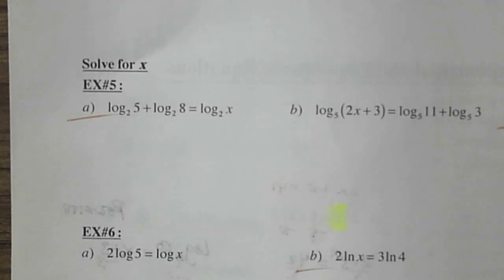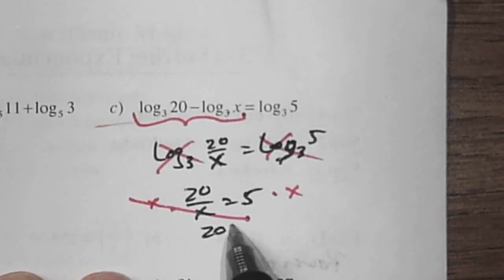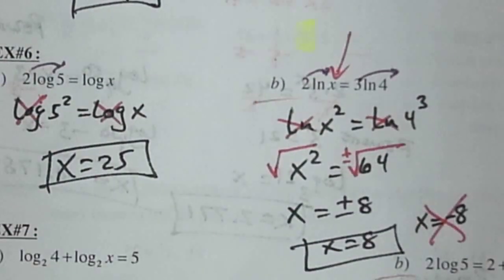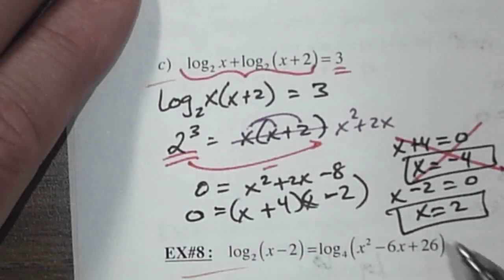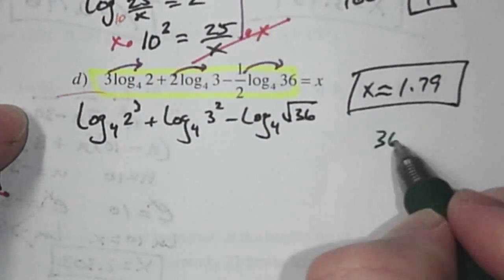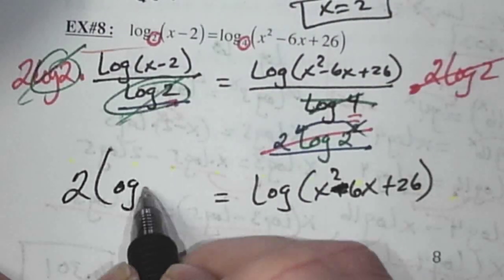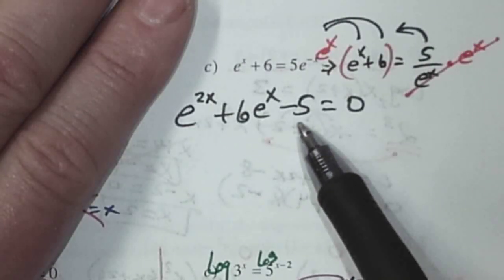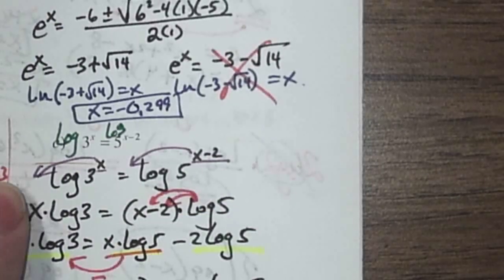7-4 Solving with Logs Part 2